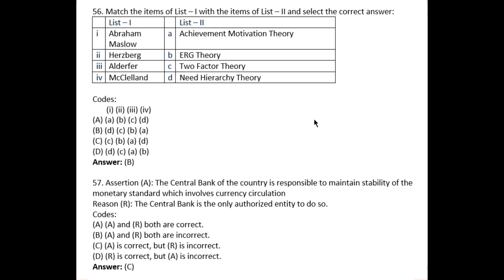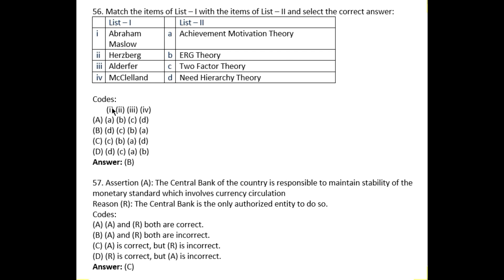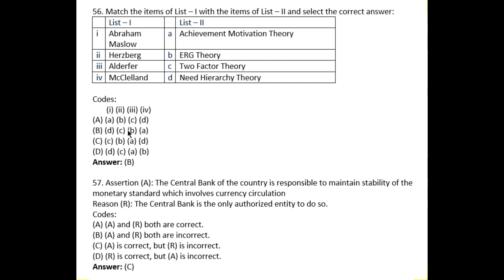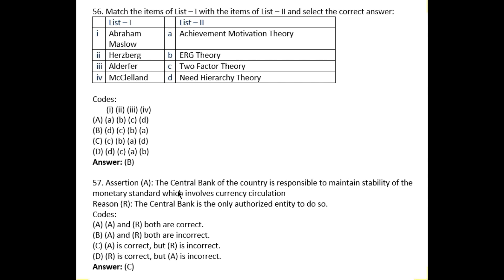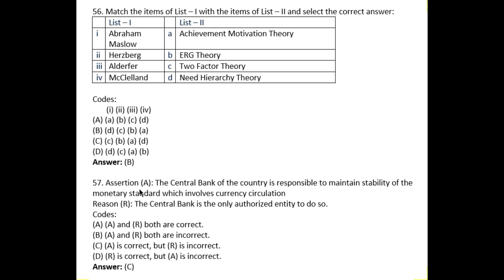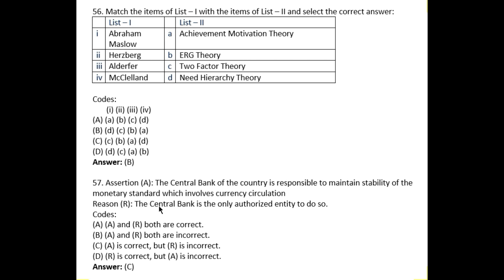Commerce - Part 37 for NA UGC NET SET JRF CMA CPT CFA FRM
Minati’s Education
1. 5432 candidates already cleared the NET, GATE, and JAM examinations in the last 5 years.
2. Our Google rating is 4.9 out of 5. We have 265 total reviews given by some successful candidates who cracked CSIR NTA NET/GATE/JAM in these 5 years.
3. We provide 24-hour online web support
4. We generally analyse important questions related to the examination in this channel.
5. Separate Online and Offline classes are available.
6. Sufficient mock test to crack the examination.
7. All the faculties in our institution are NET qualified.
8. Here we will regularly discuss and analyze various question and answer for the NTA UGC NET GATE JAM and UPSC examinations.